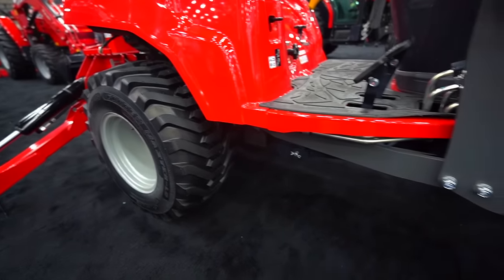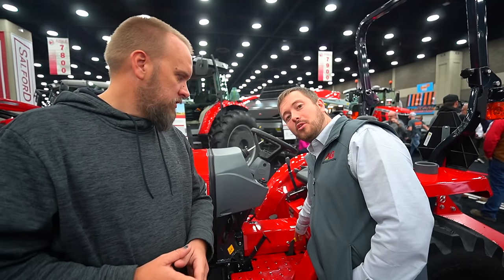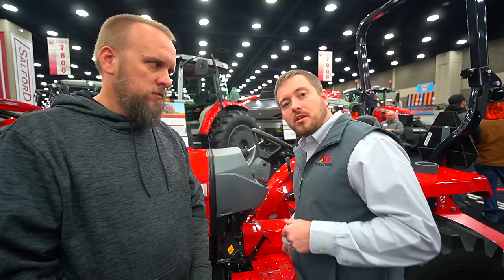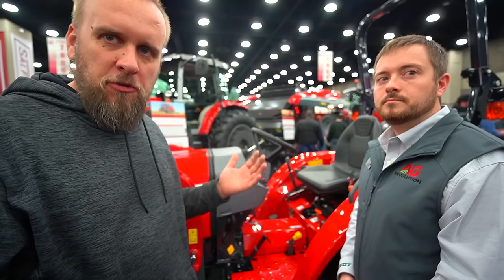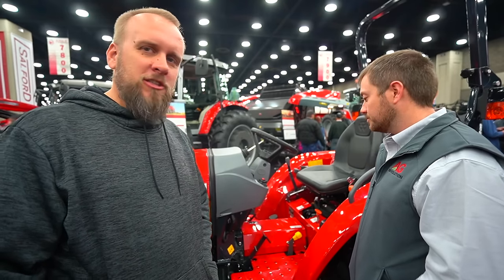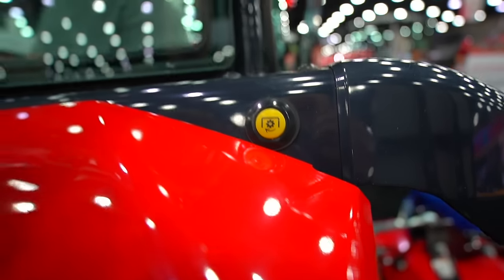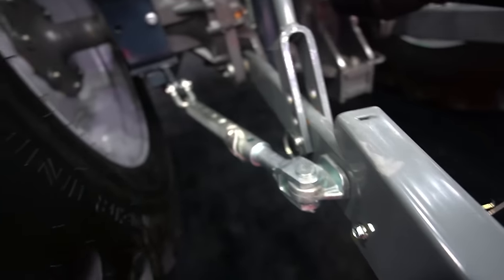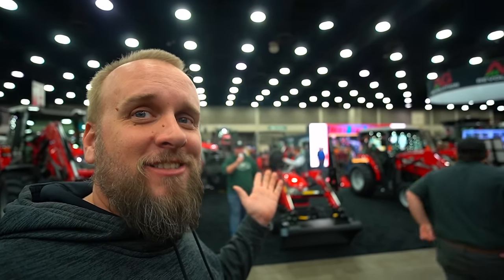A Closer Look at Massey Fergusson - National Farm Machinery Show 2024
Massey Fergusson Compact Tractor review